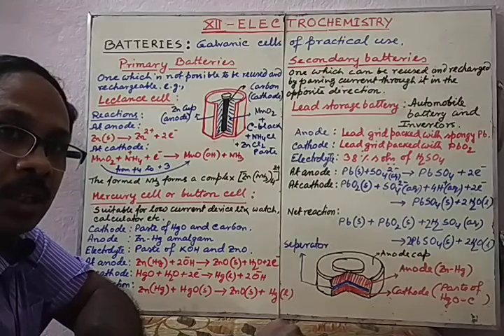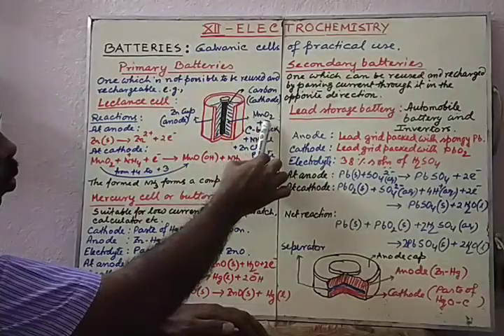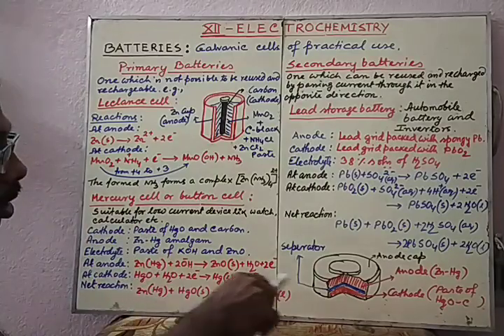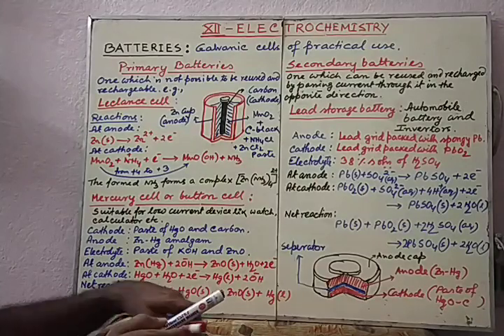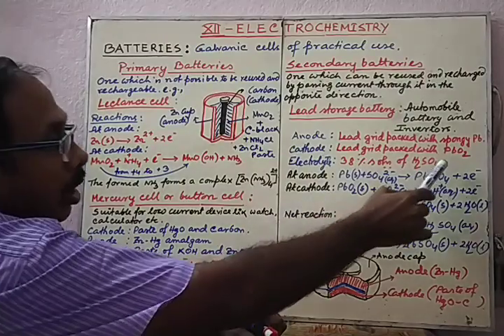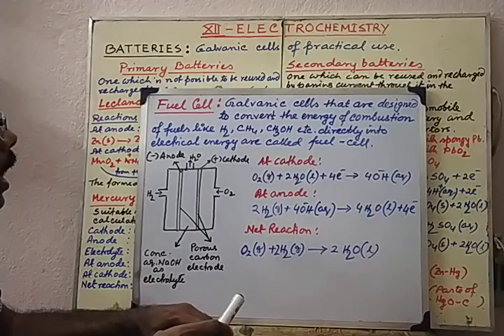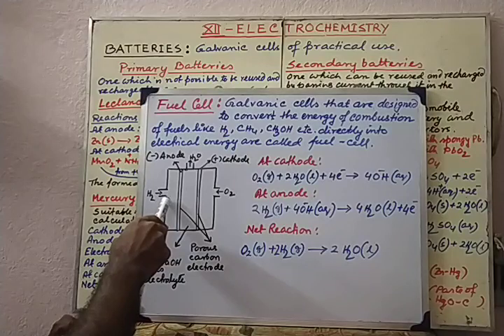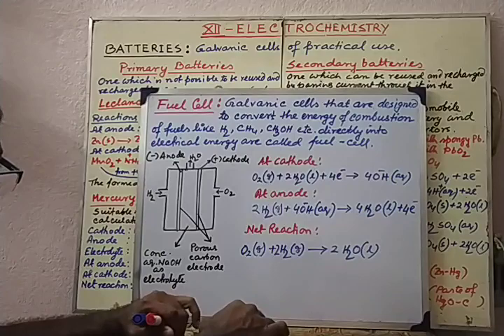Batteries of practical use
ELECTROCHEMISTRY XII